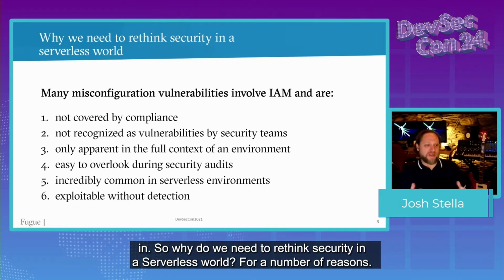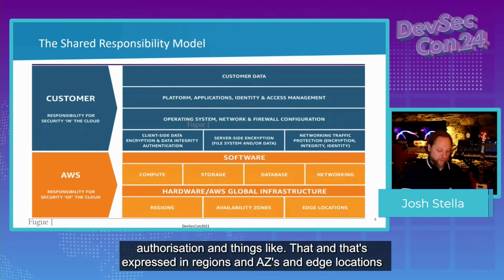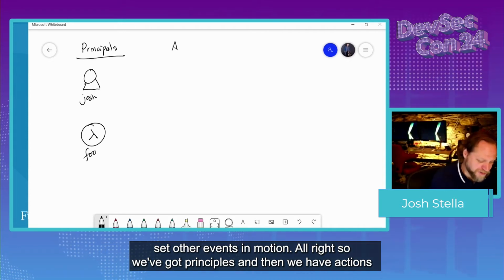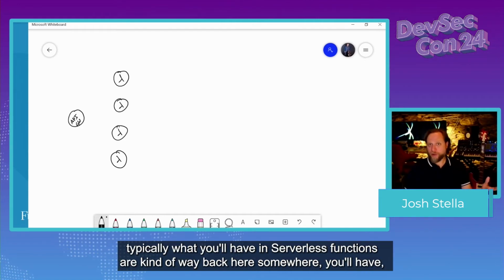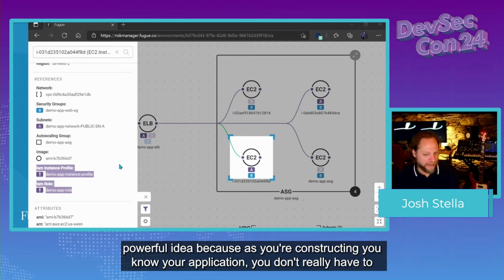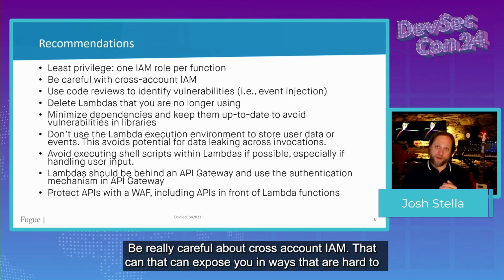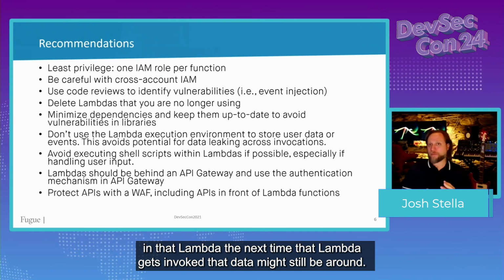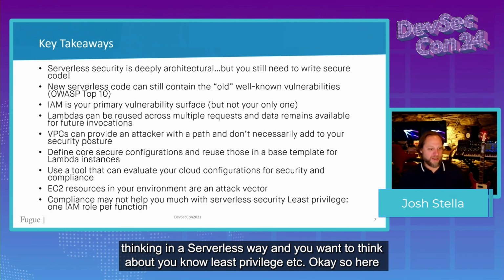Blowing Up Serverless Security with IAM (And How to Avoid It) - Josh Stella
Serverless” cloud architectures that leverage services such as AWS Lambda and Azure Functions are transforming how we build and deploy applications. Serverless applications also require us to transform how we think about keeping our data secure.

In this session, Josh will dig into how security is different for serverless cloud infrastructure environments —and what hasn’t changed. Josh Stella will walk through what it takes to keep data and applications secure in a serverless environment.

This session covers:

-How going serverless “shifts” the Shared Responsibility Model
-The serverless attack surface — what’s changed and what stays the same
-Modern serverless attack vectors, including IAM misconfiguration attacks
-The impact of serverless on compliance audits
-Dos and don’ts to keep your serverless environment and data secure